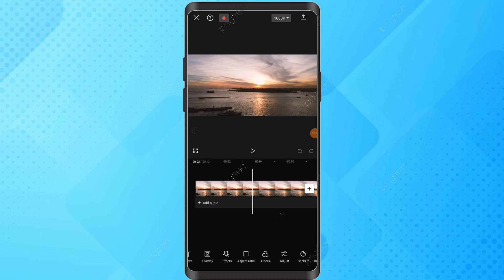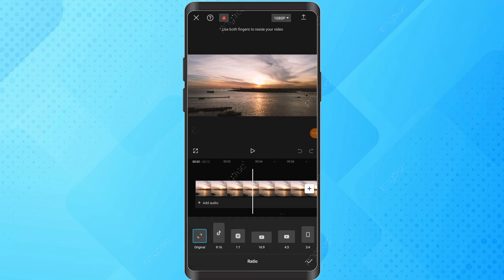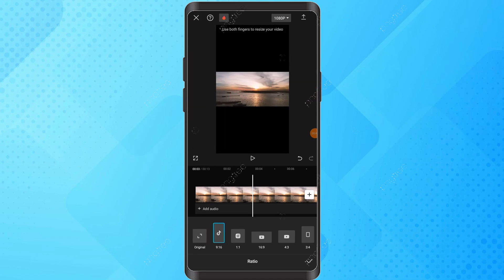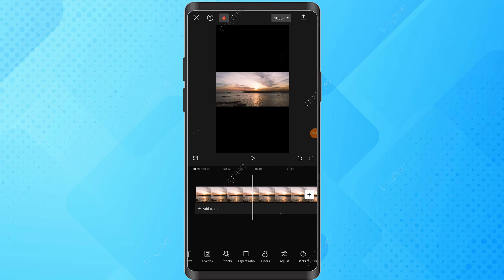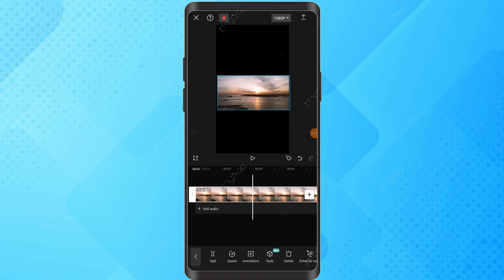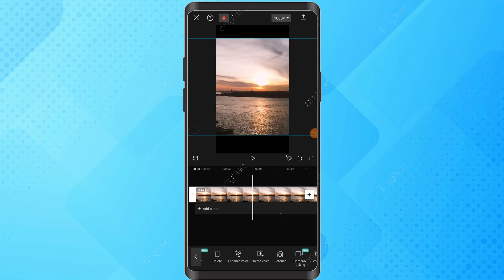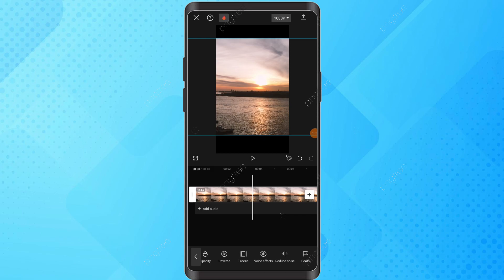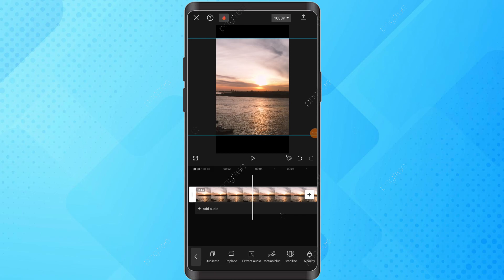CapCut : How to Resize Video in Capcut App (2024)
1. CapCut Tutorial: How to Resize Video - Step-by-Step Guide
2. CapCut PC: Resizing Video Tutorial - Quick and Easy
3. How to Scale Video in CapCut - Complete Tutorial
4. CapCut Resize Video: Full Guide for Beginners
5. Resizing Video in CapCut: Quick and Simple Tutorial
6. CapCut Tips: How to Adjust Video Size Easily
7. CapCut PC Tutorial: Resizing Video - Beginners' Guide
8. Resize Video in CapCut: Quick and User-Friendly Steps
9. CapCut Video Editing: Resize Feature Explained
10. Scaling Video in CapCut: A Step-by-Step Tutorial